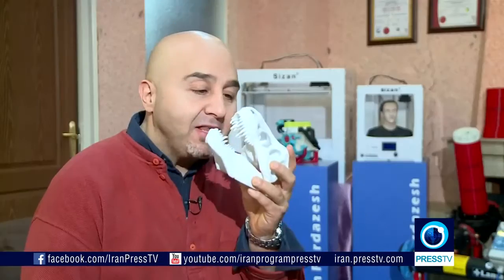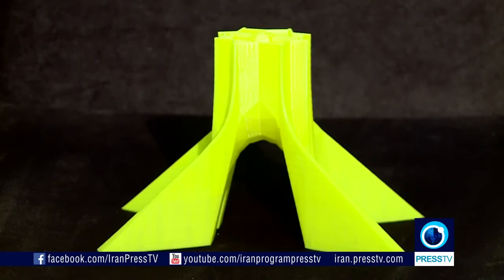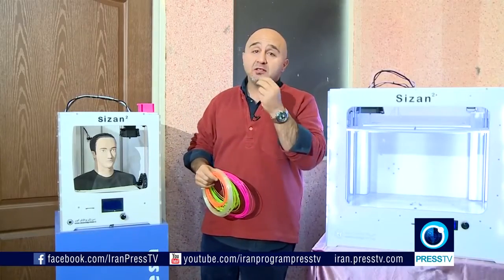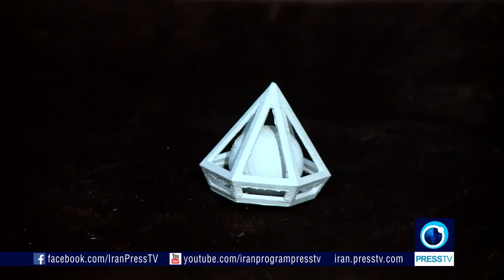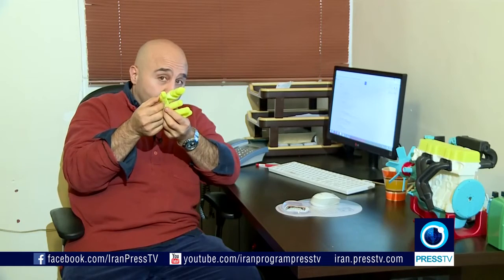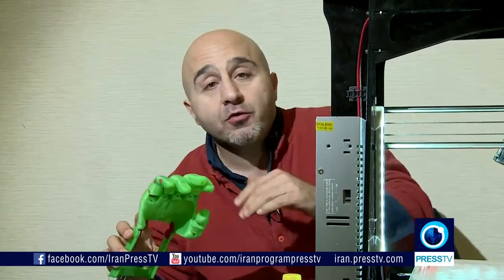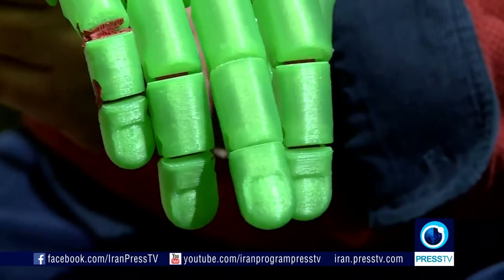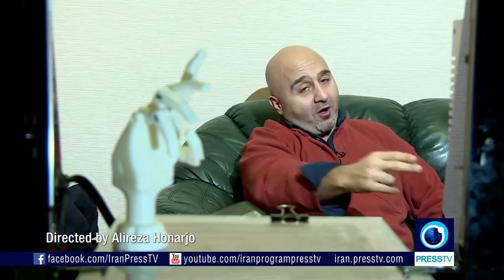Iran made 3D printers, Sizan company چاپگرهاي سه بعدي شركت سيزان ساخت ايران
December 8, 2015 (Persian calendar 1394/9/17)

3D printing or additive manufacturing is a process of making three dimensional solid objects from a digital file. The creation of a 3D printed object is achieved using additive processes. In an additive process an object is created by laying down successive layers of material until the entire object is created. Each of these layers can be seen as a thinly sliced horizontal cross-section of the eventual objects.